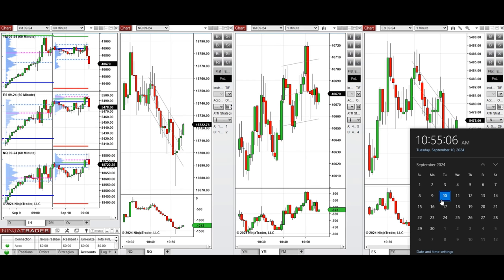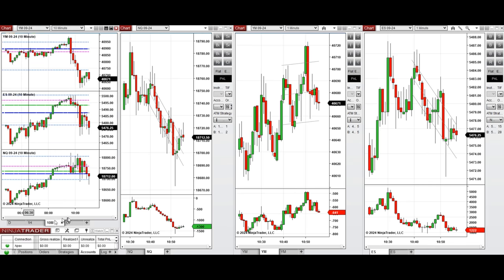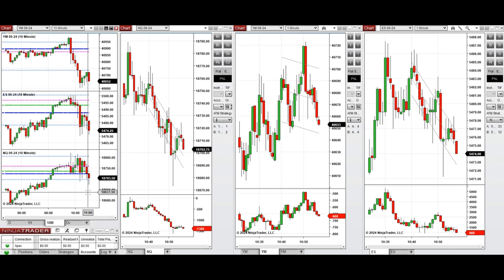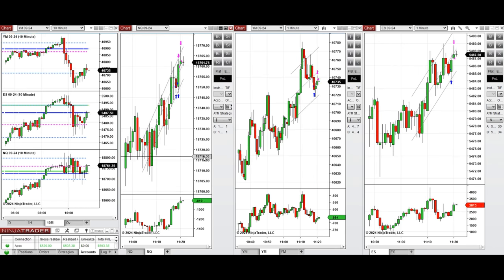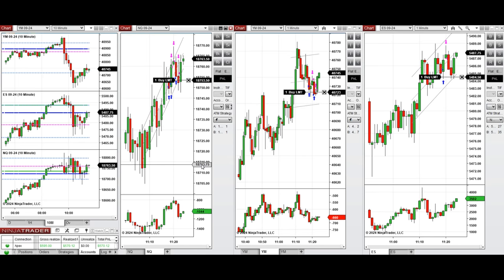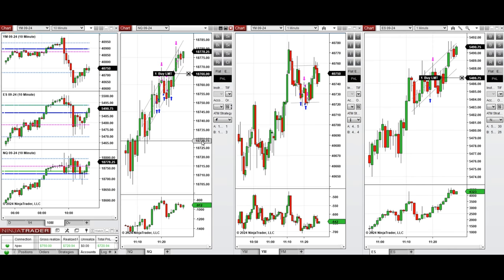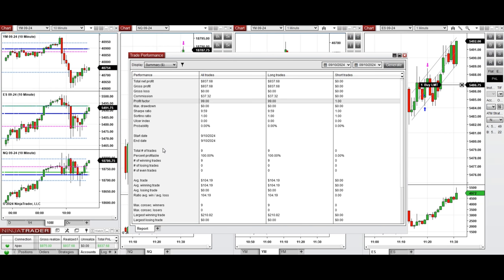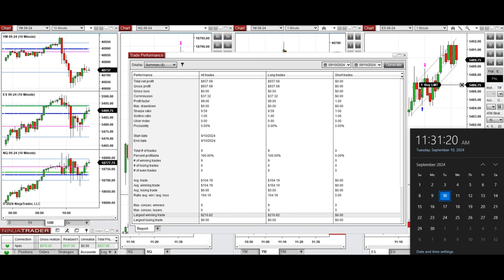Price Action Algo Trading Live Trades/Journal: Nasdaq, Dow Jones, and S&P500 Futures - 10 Sep 2024